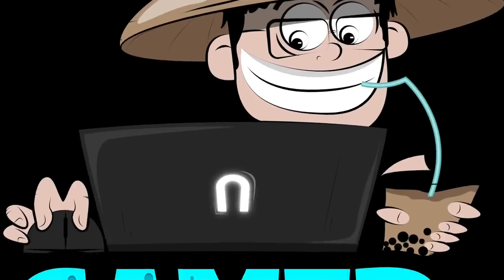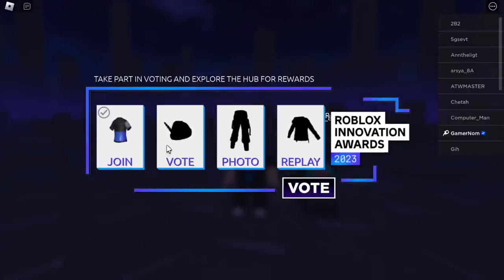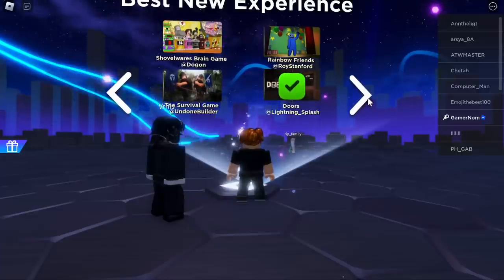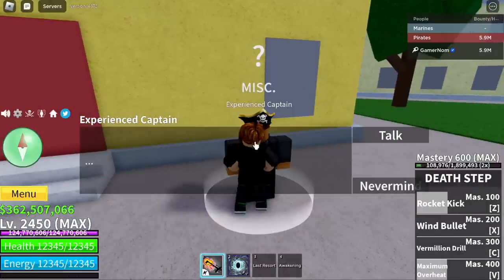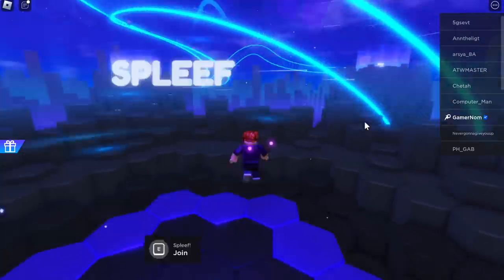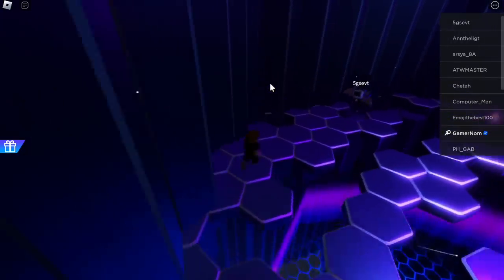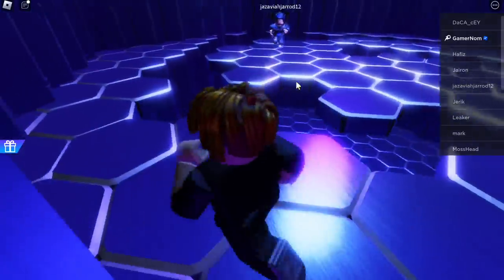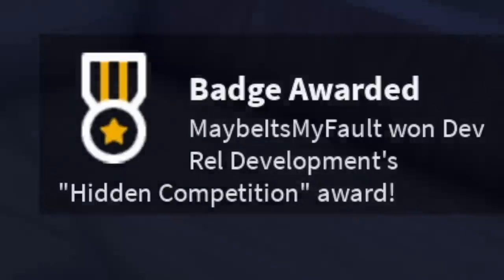Bloxfruits: How to Get New Exclusive Title "Innovator"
Vote for bloxfruits to get the title innovator.